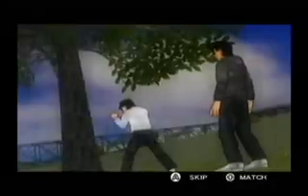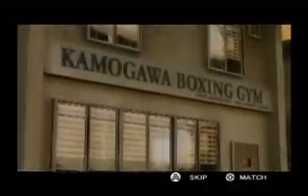victorious boxers (ippos game for wii)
its ippos game for wii i think its out in u.s.a